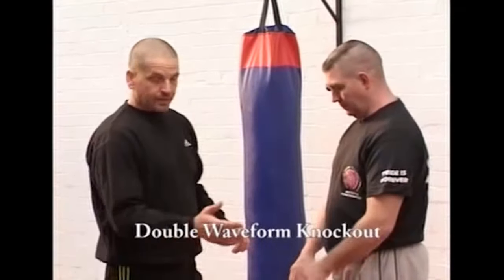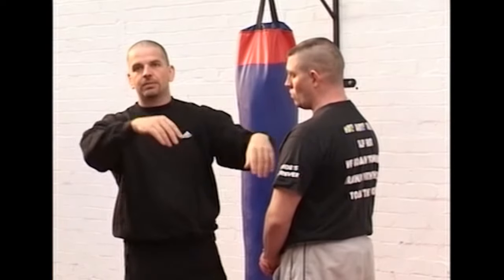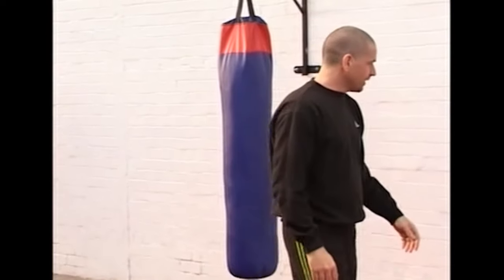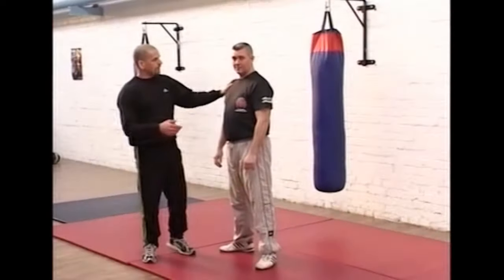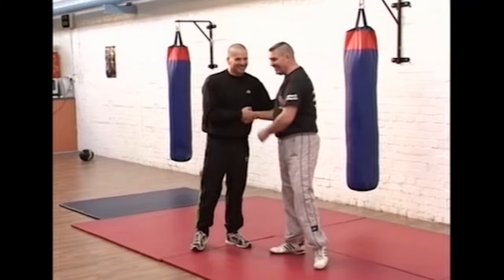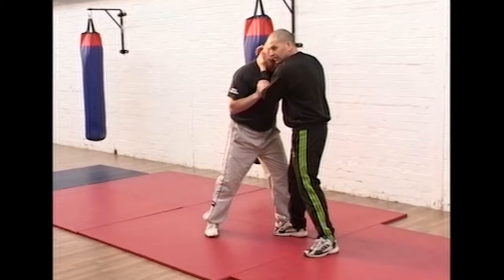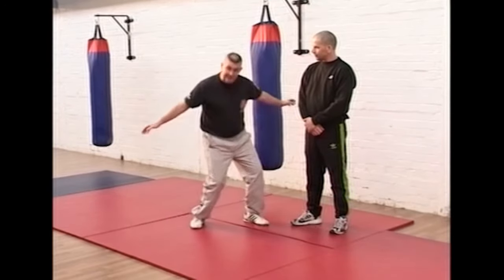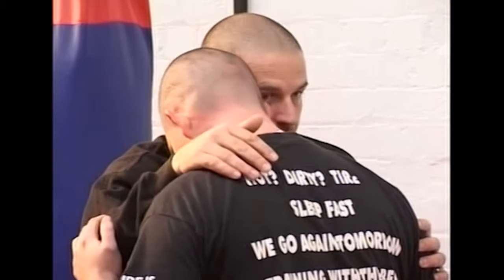pressure point knockout - explained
Learn the best pressure point knockout. This clip explains and shows an easy pressure point knockout.
Listen to what is said and use your imagination for other ways to strike this area.

For the very best Pressure Point Fighting Information on the Planet, try signing up for our Newsletter.

FREE Pressure Point Newsletter

Get the best Pressure Point Information on the Planet delivered direct to your Inbox

Or, if you want to take it a step further and jump right in with a FREE Class... we have you covered.

You will be glad that you did